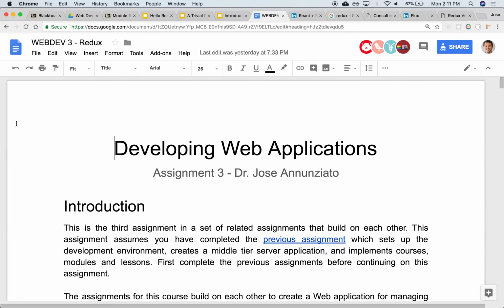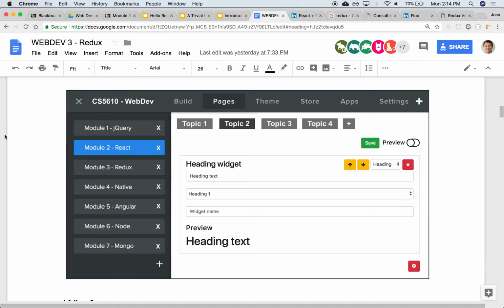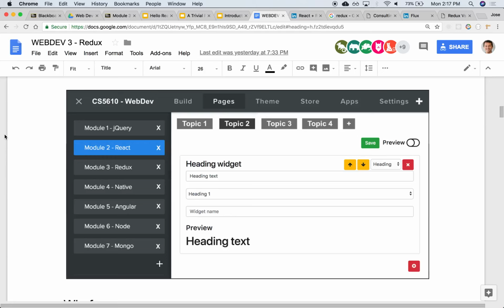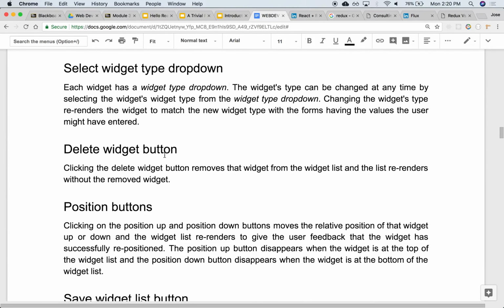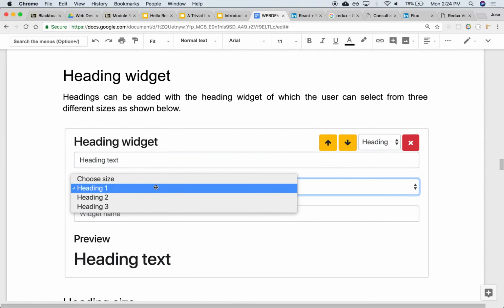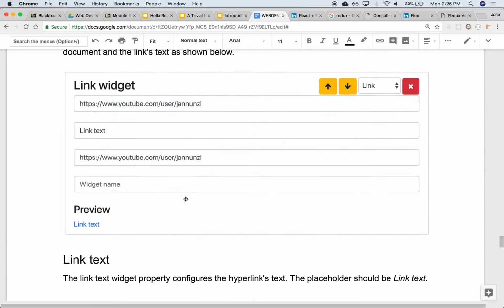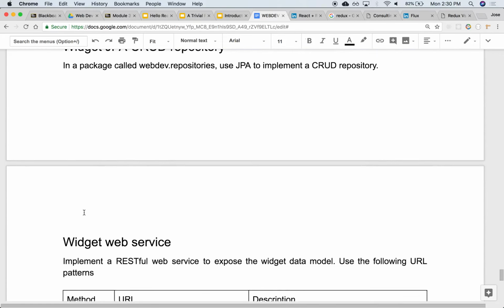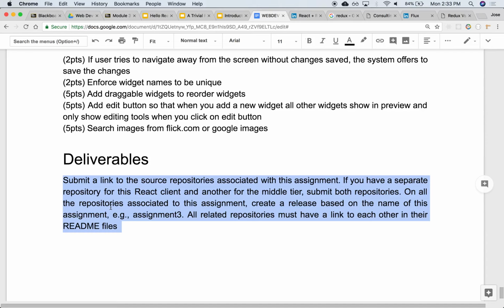M3L1 2 Assignment 3 Overview